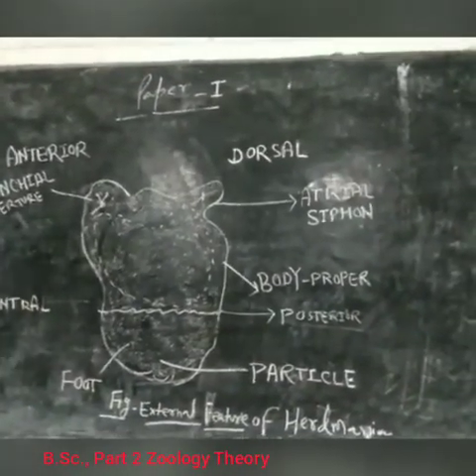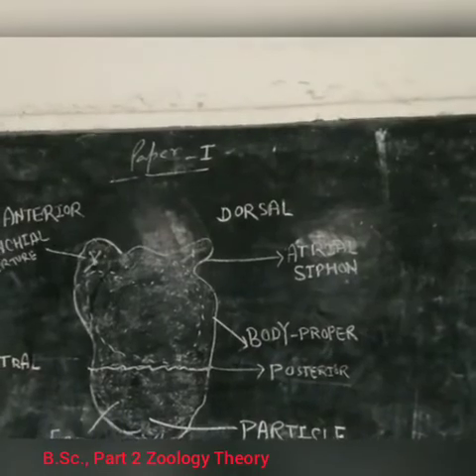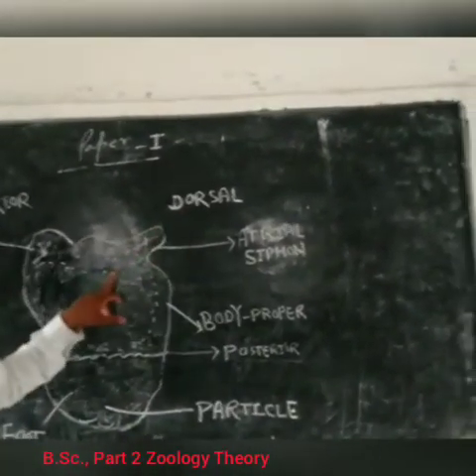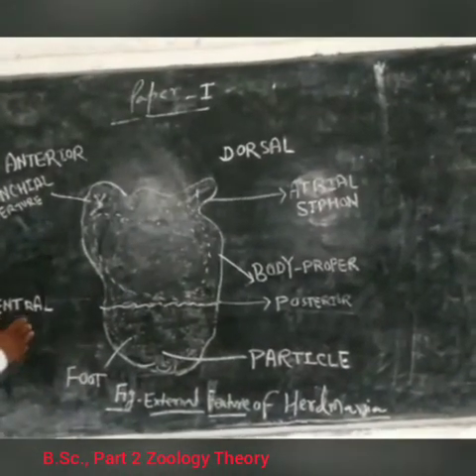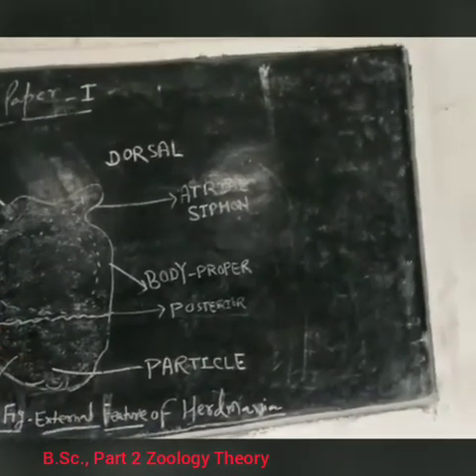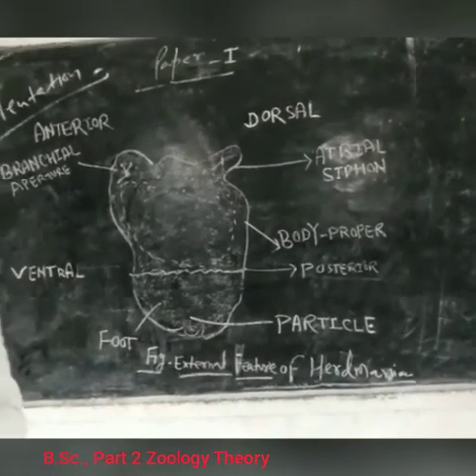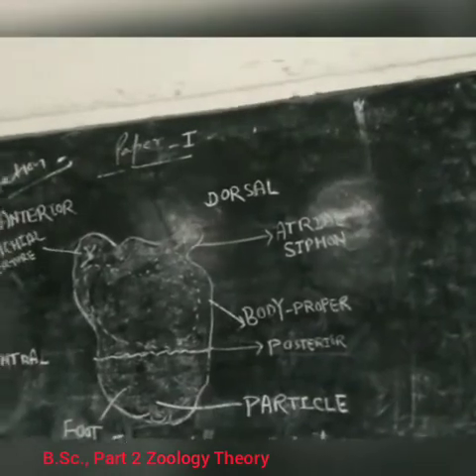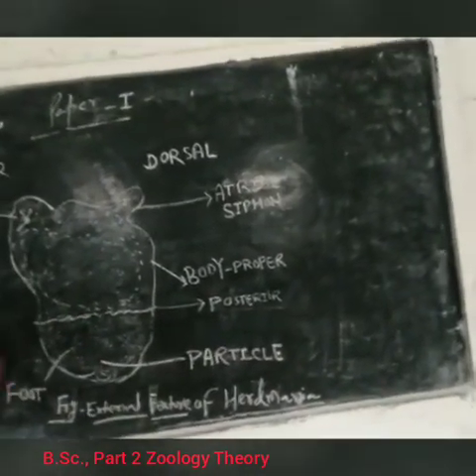B.Sc. Part 2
Zoology Theory